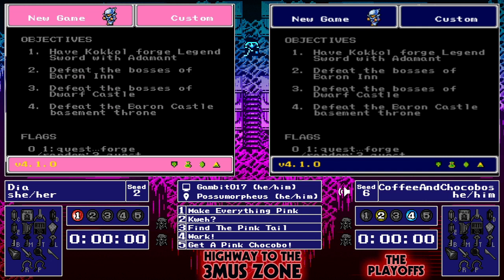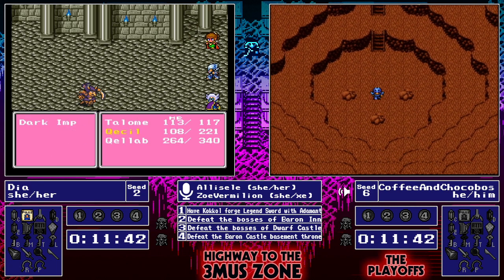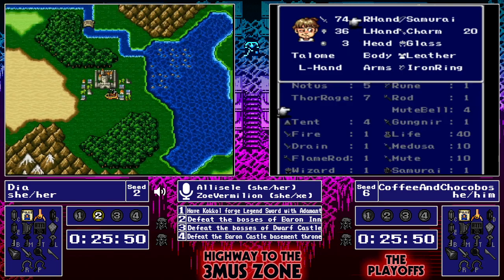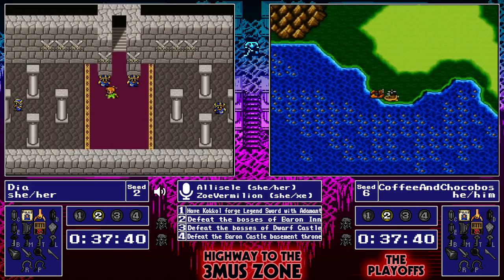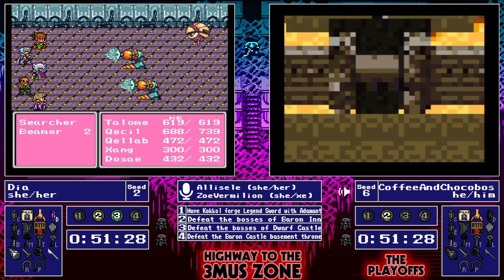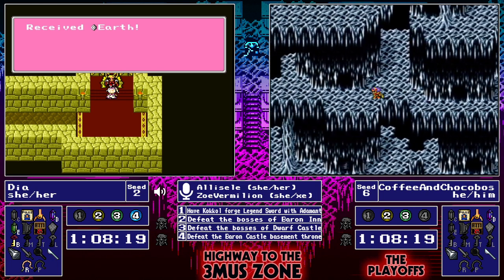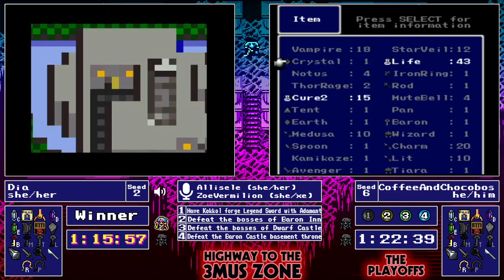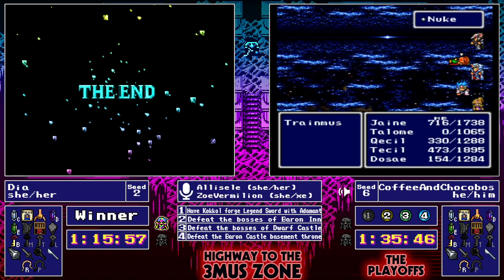FF4FE Highway to the 3mus Zone Tournament Playoffs - Dia VS CoffeeAndChocobos - Match 1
Highway to the Threemus Zone Playoffs
Flags "2020 HTT3Z League - Table/Bracket Stage"